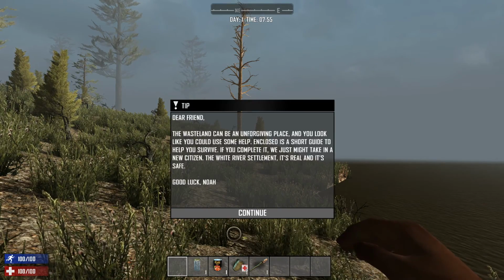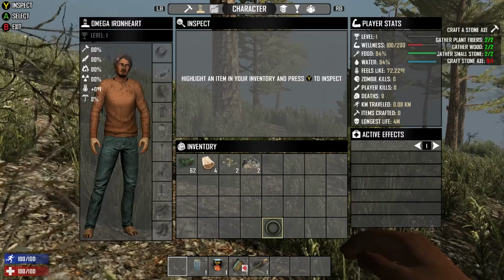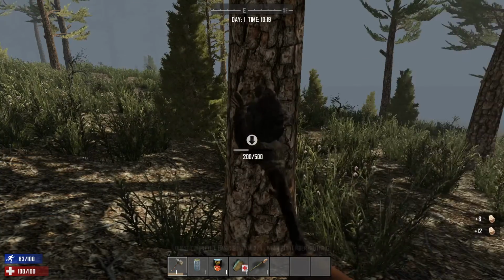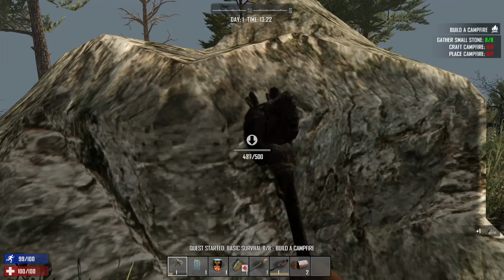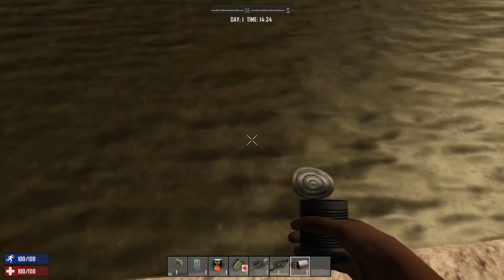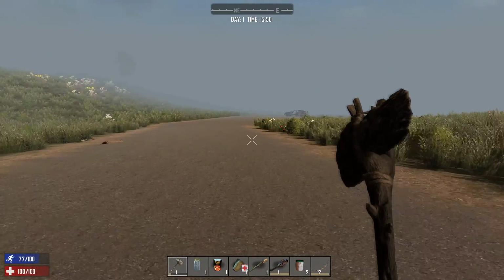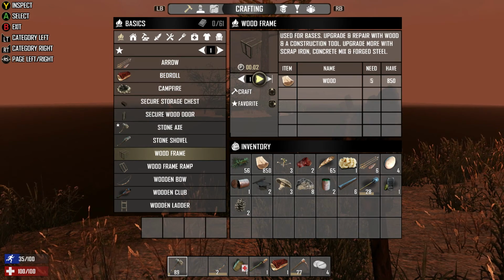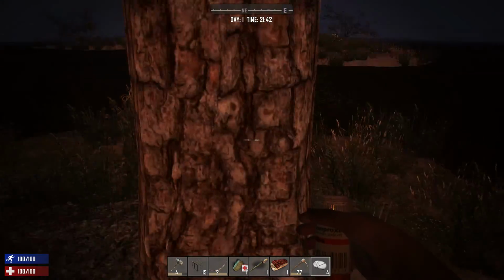7 Days to Die With Omega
hey guys! how's it going? So 7 days to Die has been release for console and I'm going to cover the basics of your first day experience. hope you all enjoy!